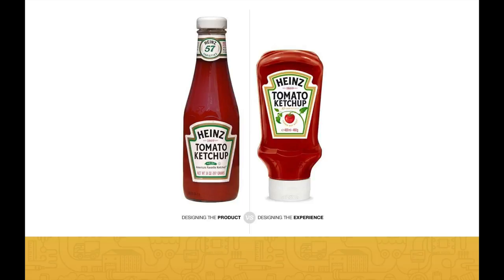8 Build Responsive Real World Websites with HTML5 and CSS3